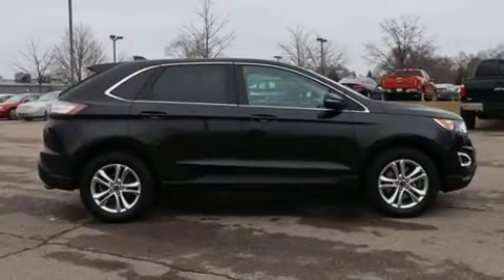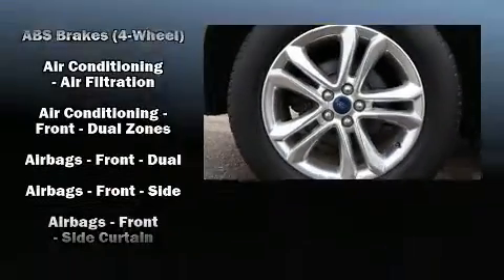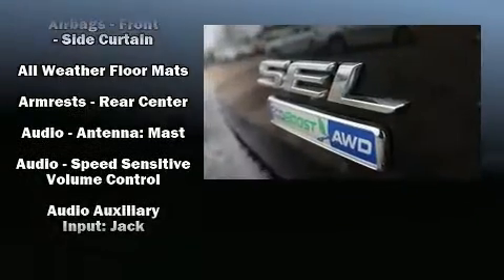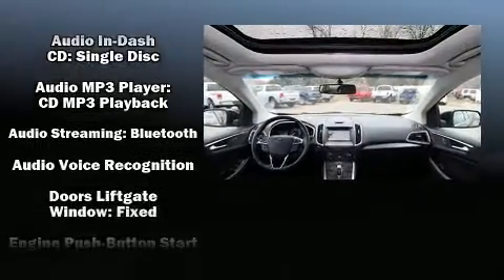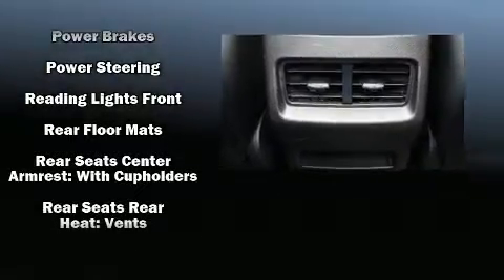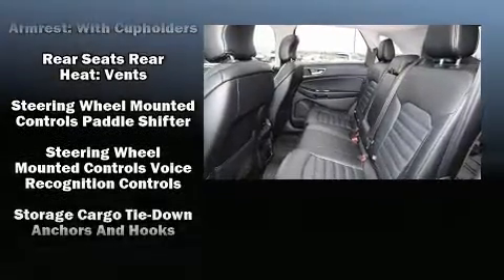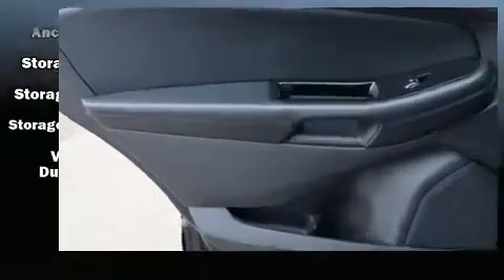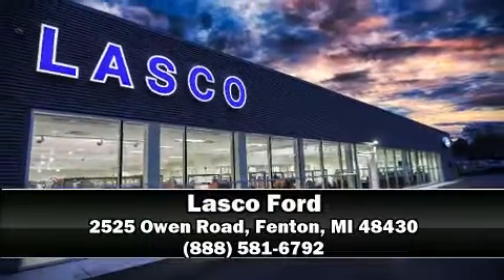2015 Ford Edge SEL in Fenton, MI 48430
Lasco Ford
2525 Owen Road

The 2015 Ford Edge. Turbocharger technology provides forced air induction, enhancing performance while preserving fuel economy. All of the premium features expected of a Ford are offered, including: front and rear reading lights, a rear window wiper, a trip computer, an automatic dimming rear-view mirror, an outside temperature display, power door mirrors, and cruise control. Passenger security is always assured thanks to various safety features, such as: head curtain airbags, front side impact airbags, traction control, brake assist, a panic alarm, an emergency communication system, and 4 wheel disc brakes with ABS. All wheel drive enhances stability in unpredictable circumstances. This vehicle has achieved Certified Pre-Owned status, by passing Ford's rigorous certification process. Our experienced sales staff is eager to share its knowledge and enthusiasm with you. We'd be happy to answer any questions that you may have. We are here to help you.